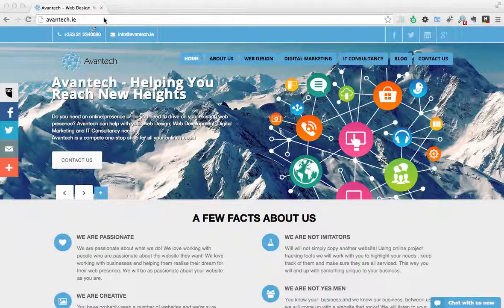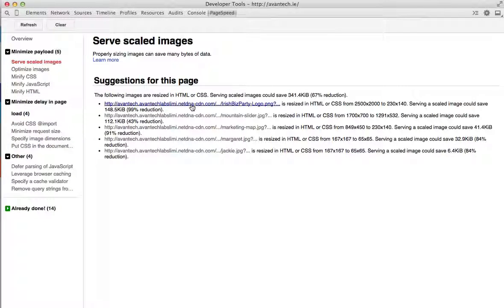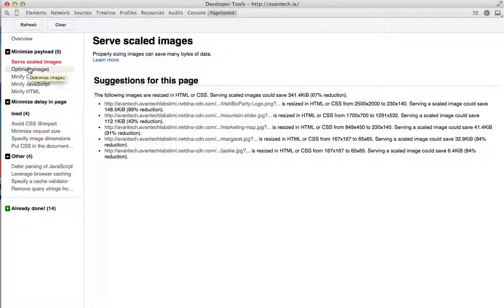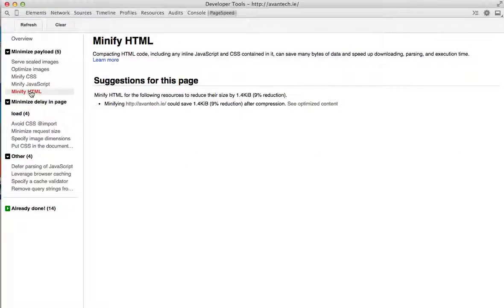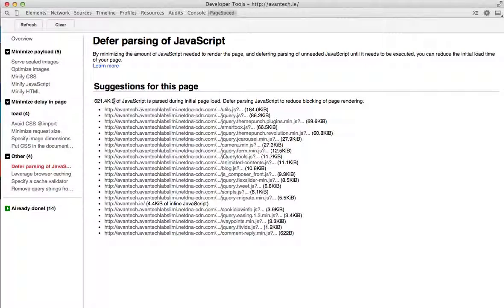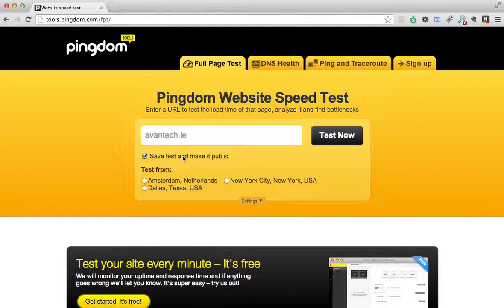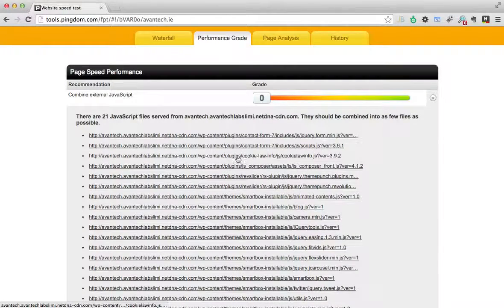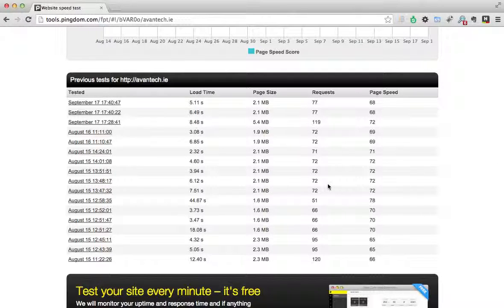website speed optimisation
How to test your website speed and identify areas for improving your website speed